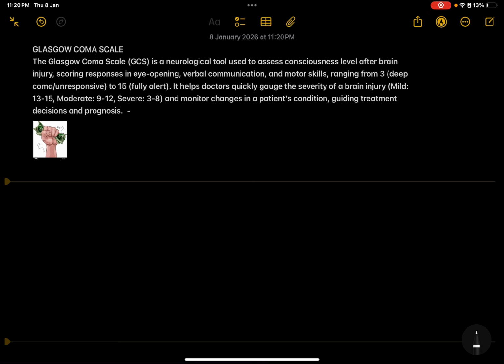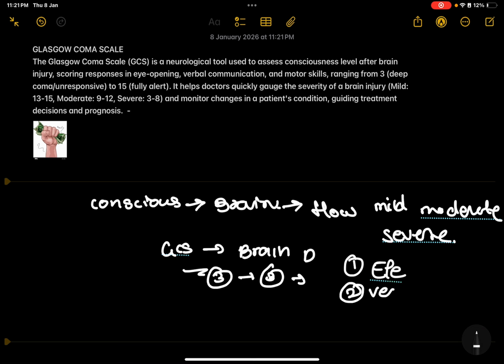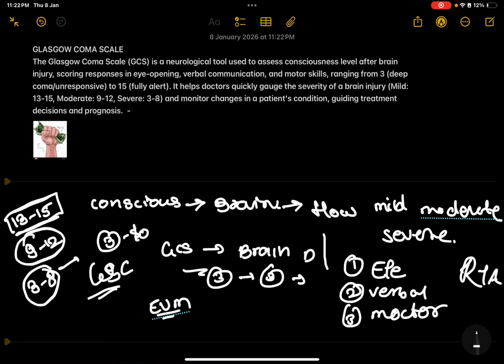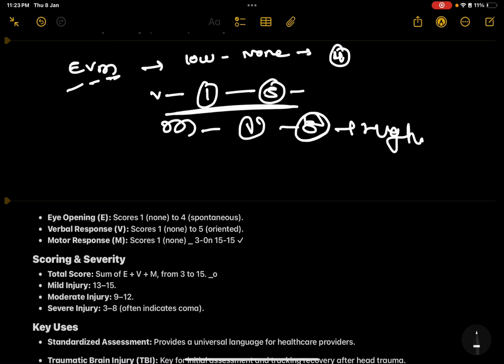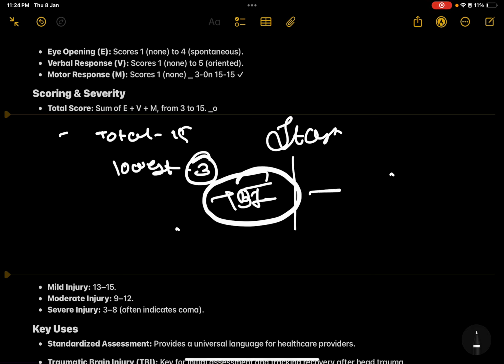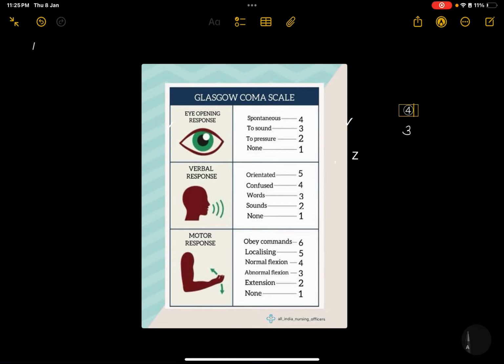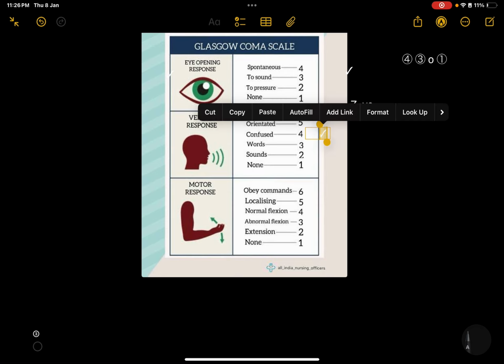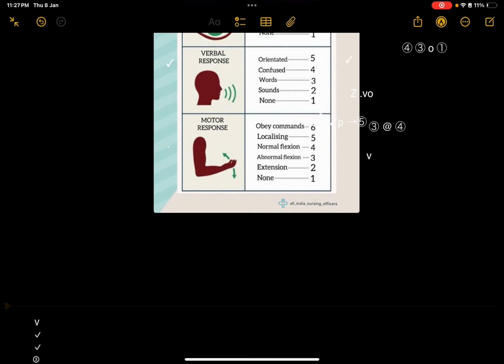Glasgow Coma Scale